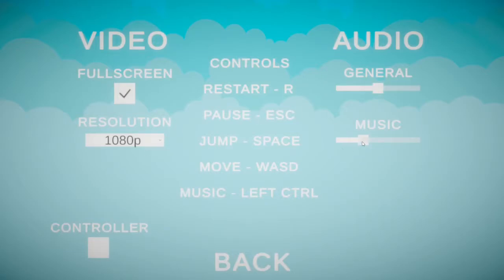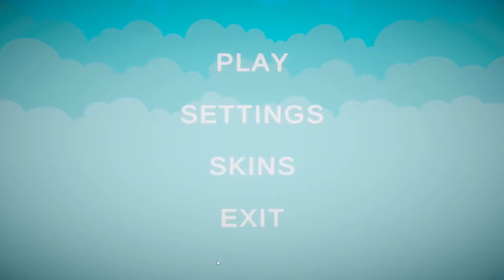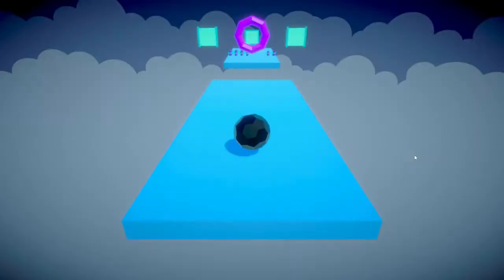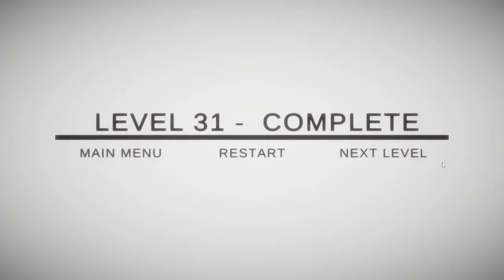Roller Ball (fake speed run)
I recorded this earlier in June. I meant to upload it, but I got lazy. A stream would probably be better, but I'll just have it as a premiere. Enjoy my rants about crypto scammers in the YouTube comments. I normally discourage fedposting, but I really have a hankering to give those sickos some wedgies.

I only watched part of his premiere, cause I thought it'd be fun to "speed run," but I didn't want to spoil the full game by watching his full stream. The game is made by Vacant Knight.

Roller Ball version Jaichbinhier and I played (I don't know how to re-access it cause of the password thing, but I downloaded it here)

So I was really slow in uploading this, and lo and behold, it seems like Mr. Vacantknight upgraded and added onto his game with new content, and put it on steam for the price of $1.99 I haven't played that version yet, but I think that's a fair price, and I paid that, I'll plan on playing that later.

Please wait, warmly!
ゆっくりしていってね！